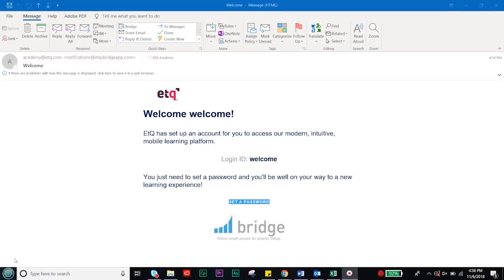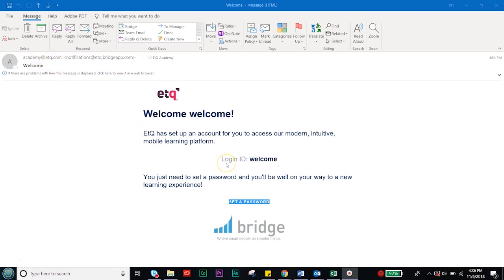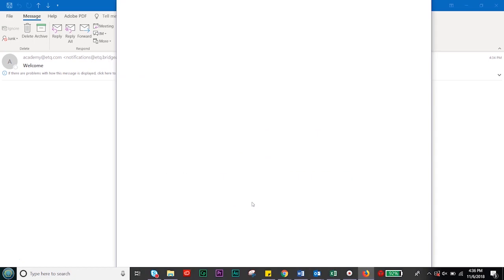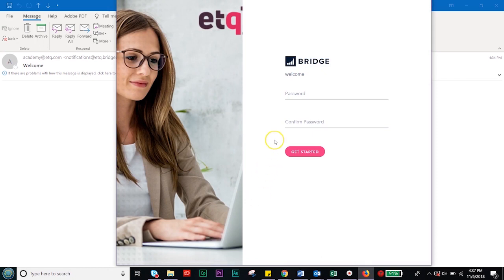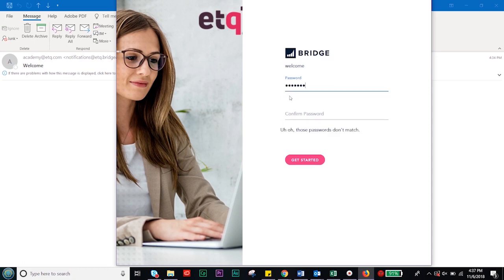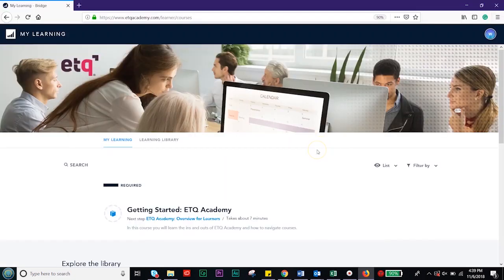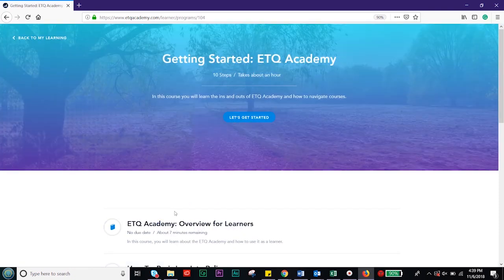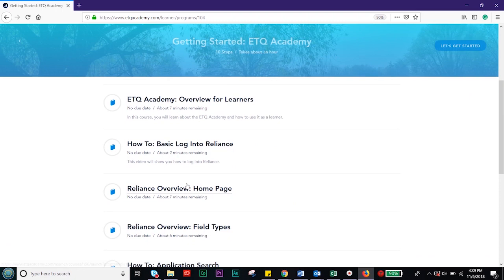Logging into ETQ Academy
Logging into Academy

This video will show you how to log into ETQ Academy. This video identifies the correct steps in setting up your password and how to work through getting started.

ETQ, part of Hexagon,  is the leading Quality, EHS, Food Safety and Compliance management software for identifying, mitigating and preventing high-risk events through integration, automation and collaboration. ETQ uses best-in-class integrated modules and enterprise application integration to manage and measure quality and compliance processes and execute organizational change.